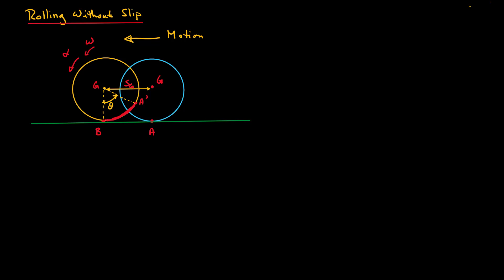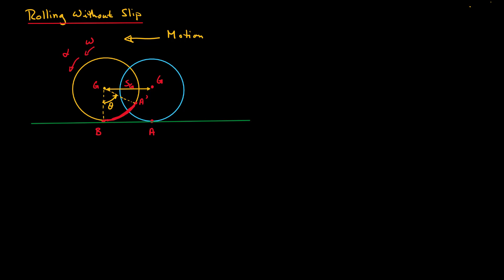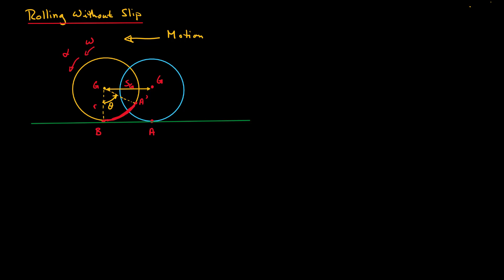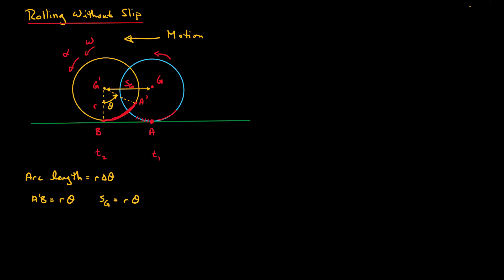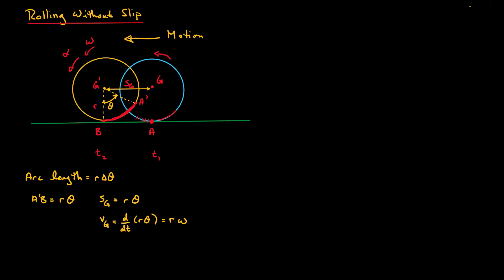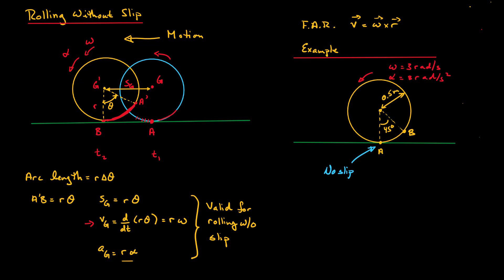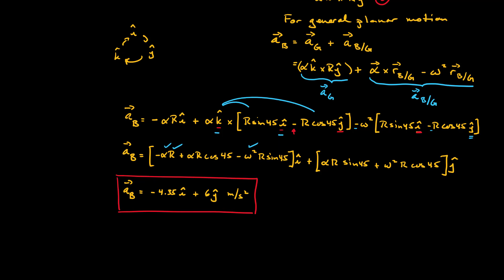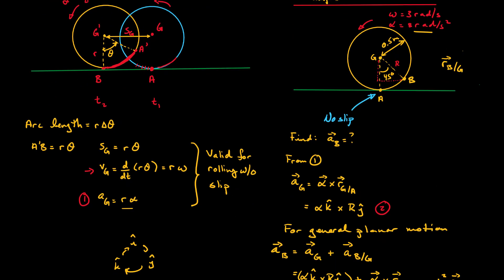Rigid-Body Kinematics - Example: Rolling Without Slip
Derivation of the kinematic relationships for rolling without slip and application to an example problem